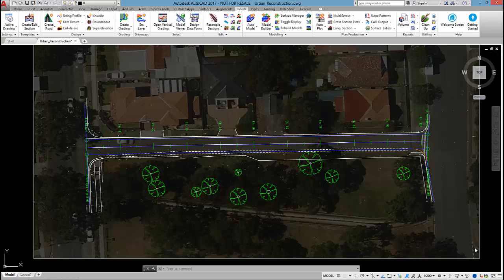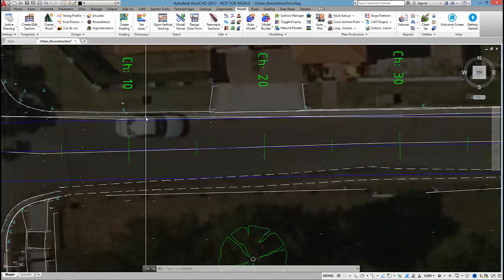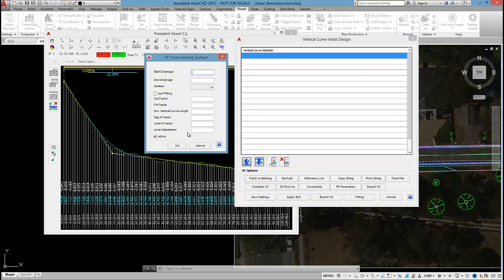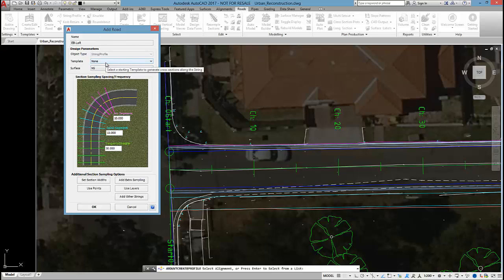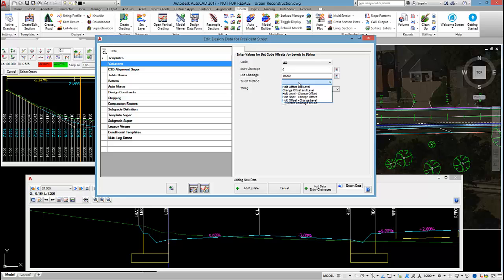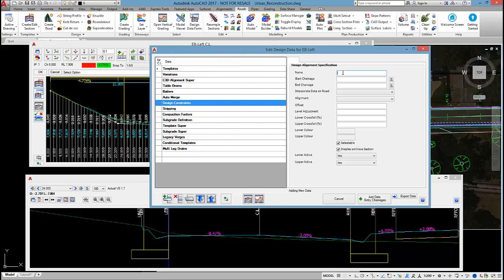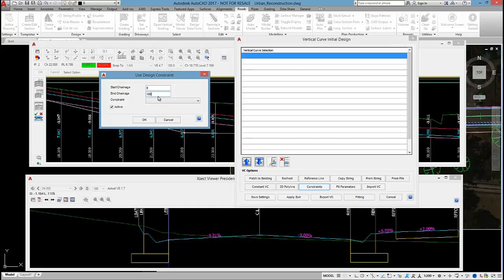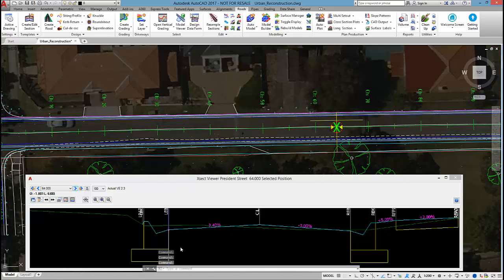Civil Site Design - Tutorial - Kerb Replacement Design Part 1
Demonstrates the design of a kerb replacement project using Civil Site Design for AutoCAD.